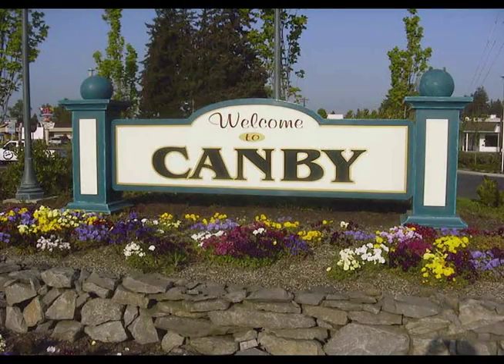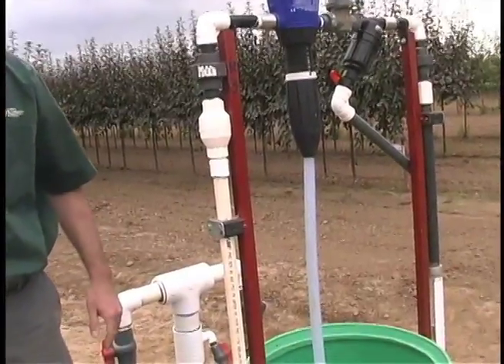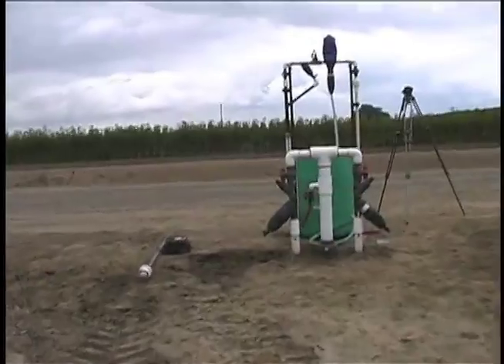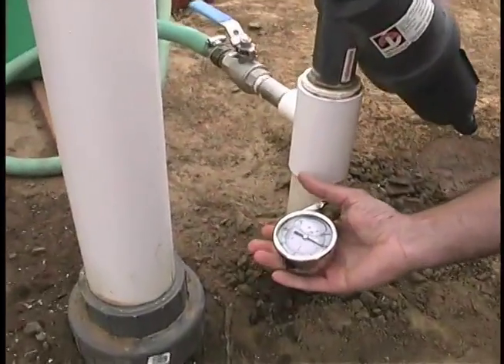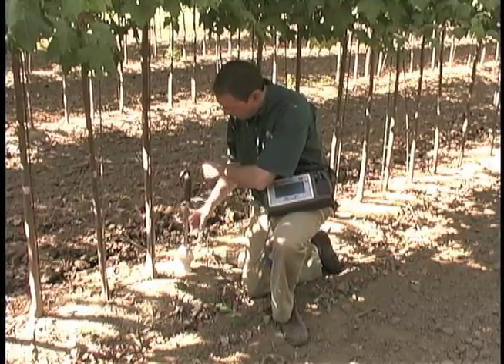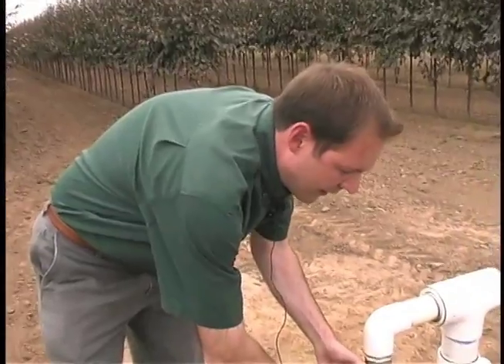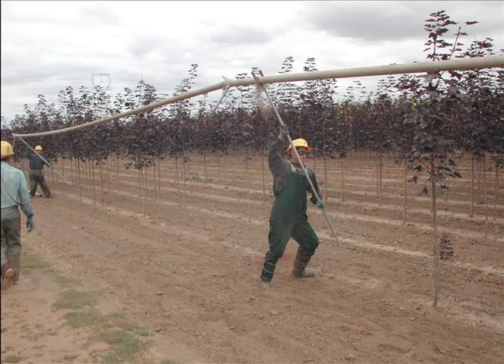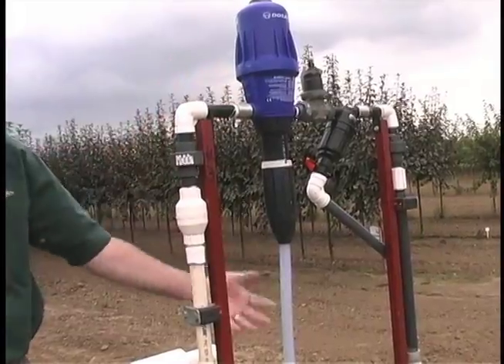Drip Irrigation & Fertigation: Climate Friendly Nurseries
Sam Doane of J. Frank Schmidt & Son Nurseries offers a tour of their drip irrigation and fertigation system, describing the methods and decisions that led to water and labor savings.